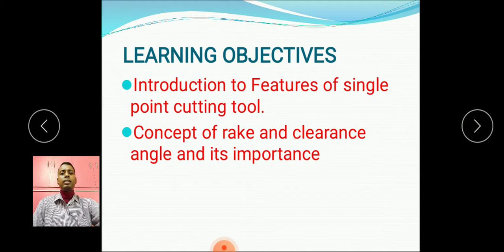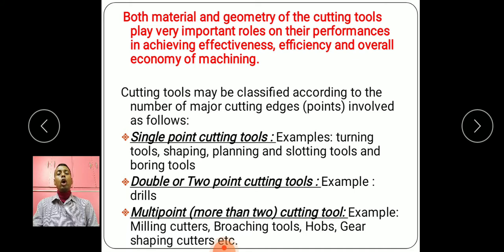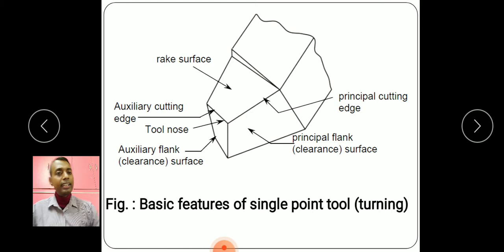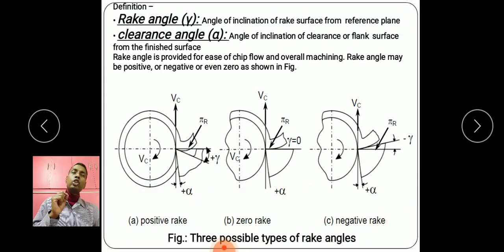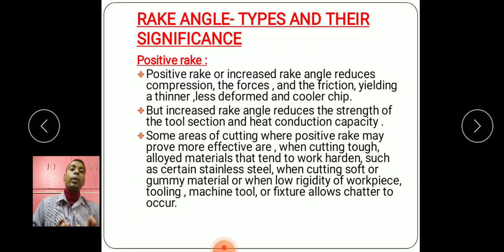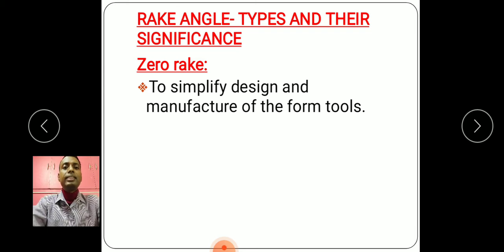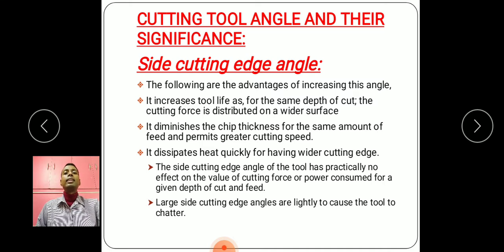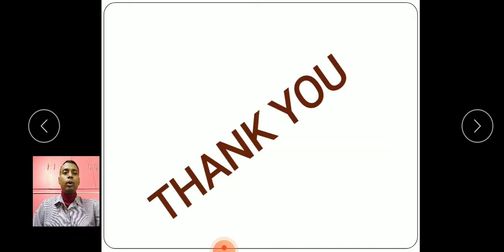Single Point Cutting Tool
Single Point Cutting Tool, tool geometry